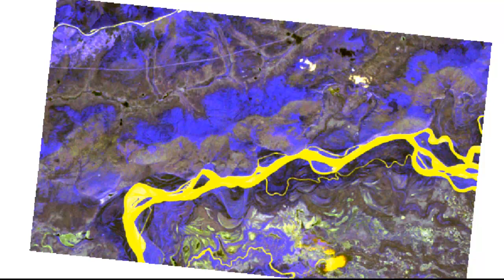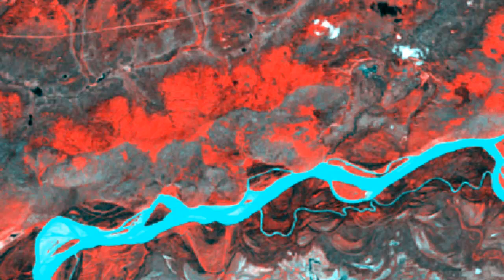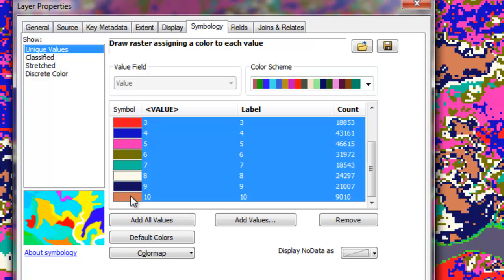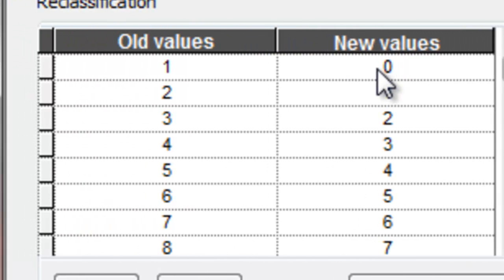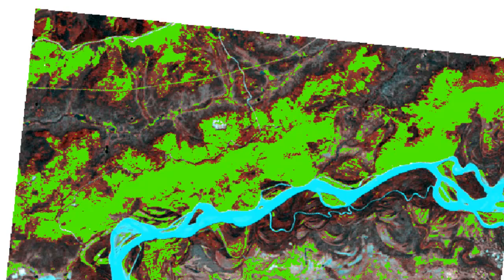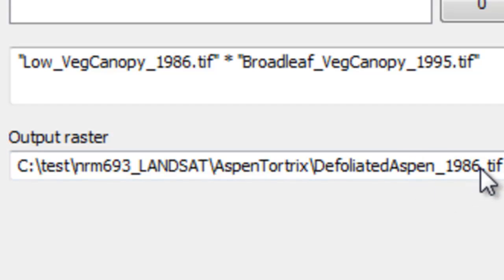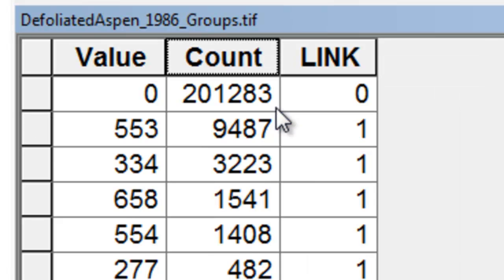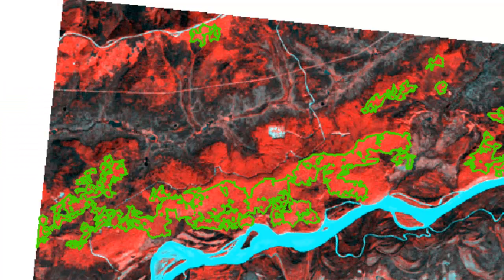Using Landsat TM Sensor Data to Map Forest Canopy Defoliation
In this session we will map aspen forest stands that were defoliated in the mid-1980s by the large aspen tortrix (insect).  You will use a Landsat TM image from 1986 and from 1999 in your analysis.  You will map healthy broadleaf forest in 1999 and contrast these pixels with pixels that had low canopy coverage in 1986.  You will do this by performing an unsupervised classification in each time period, reclassifying your spectral classes, and ultimately creating polygons of aspen forest stands that were infested with the Large Aspen Tortrix in mid-June 1986.